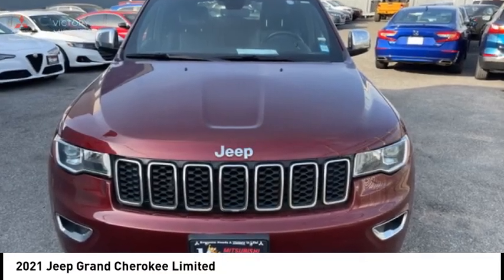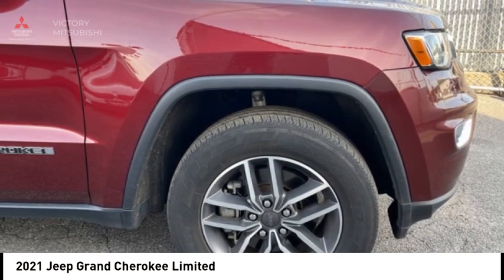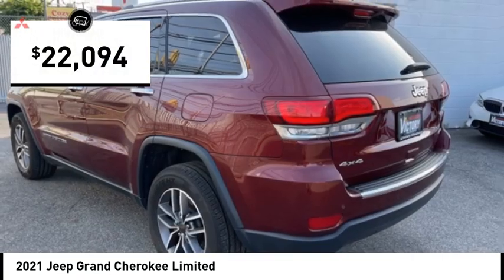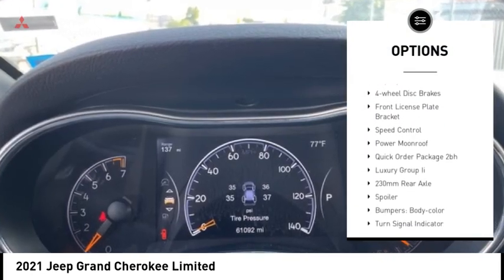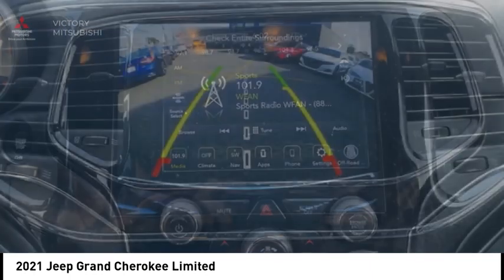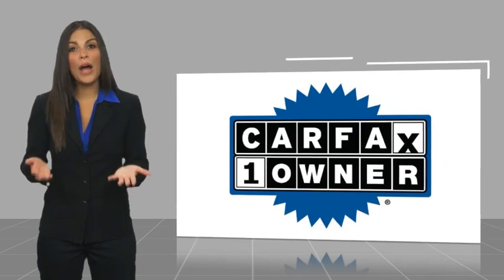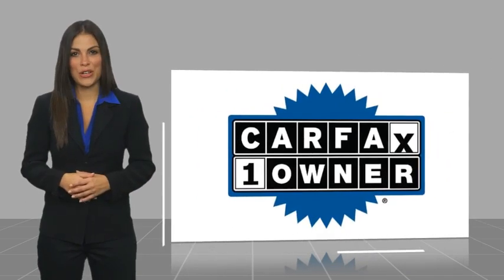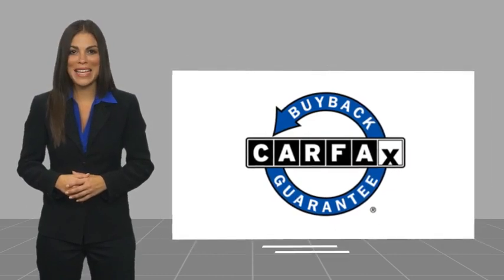2021 Jeep Grand Cherokee Bronx NY 26522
2021 Jeep Grand Cherokee Limited

Victory Mitsubishi
4070 Boston Road

Welcome to Victory Mitsubishi! We offer a combined inventory of 700 cars new and luxury used vehicles. All Used vehicles come with a quality assurance inspection, our New Vehicles have an unprecedented 10-year 100k mile warranty we also have vehicles car for any want or purpose. Come into test drive this car for any want or purpose. Come in to test drive this Jeep Grand Cherokee Limited today! Priced below KBB Fair Purchase Price! *.brCARFAX One-Owner. Clean CARFAX.br2021 Jeep Grand Cherokee Limited Velvet Red Pearlcoat 4D Sport Utility Save yourself Time and Money - Fill out a credit application online at victorymitsubishi.com and get pre-APPROVED! Financing available for all types of credit with low monthly payment that will fit you budget. Down Payment low as $599. Same day delivery. View our entire inventory by visiting our virtual showroom at victorymitsubishi.com - Only 2 blocks away from Exit 13 off I-95 or Minutes from exit 7 on the Hutchinson Parkway. While we make every effort to ensure the data listed here is correct, there may be instances where the pricing, options or vehicle features may be listed incorrectly. Dealer cannot be held liable for data that is listed incorrectly. We will honor all cash prices from CarGurus customers. please refer to dealers website for exact pricing and for any incentives that we may apply! Our address is 4070 Boston Road, Bronx, NY 10475.br*